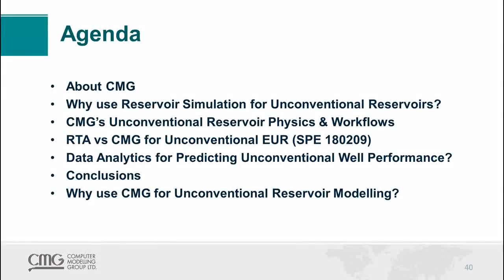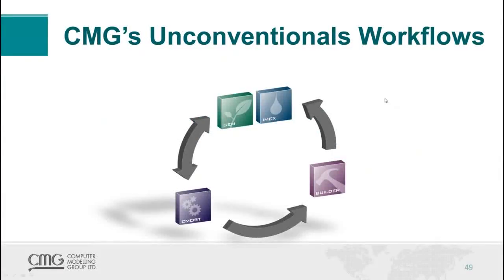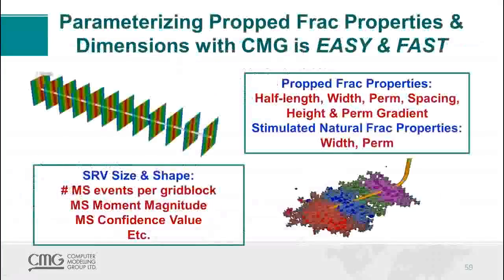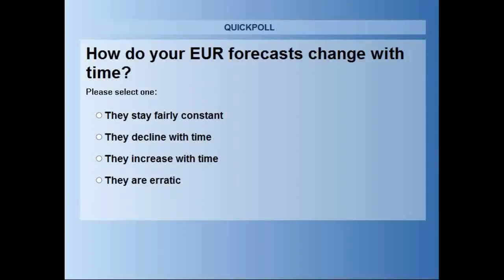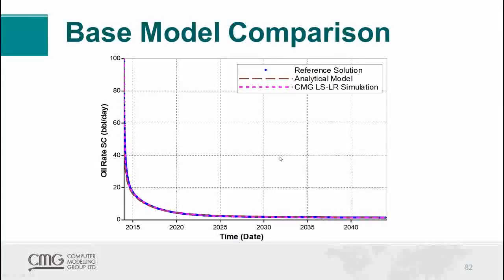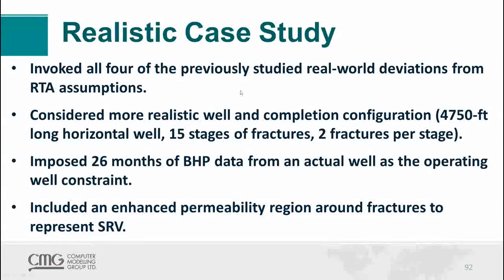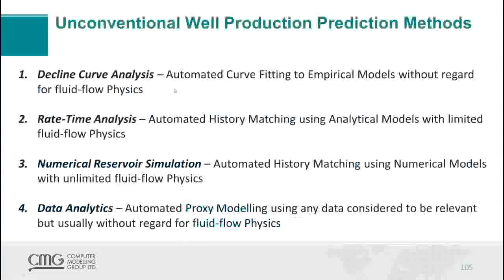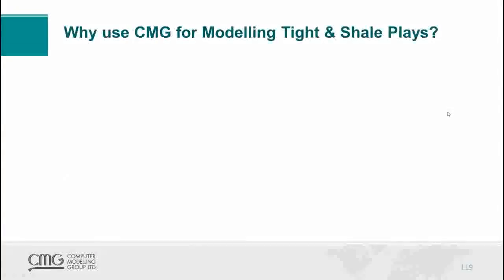CMG Webinar: Comparison of Numerical vs Analytical Models for EUR Calculation and Optimization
Dr Jim Erdle used several case studies to:
     - Quantify differences in EUR predicted by analytical models and numerical simulation
     - Reveal underestimation of EUR (up to 60%) when using RTA with analytical models for history matching
     - Identify an efficient numerical simulation workflow for probabilistic forecasting of brownfields
     - Show why Data Analytics produces poor Predictive Models for unconventional reservoirs when physics-based predictors (i.e. permeability, porosity, etc.) are ignored